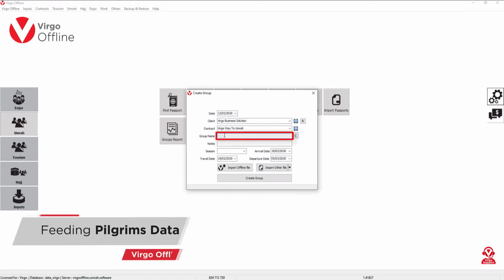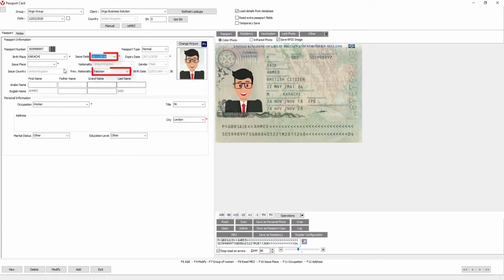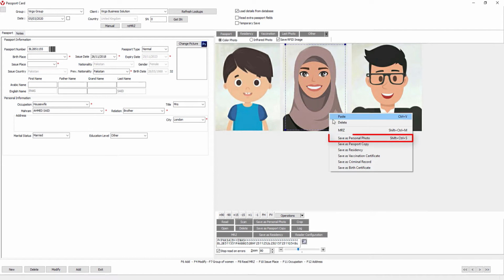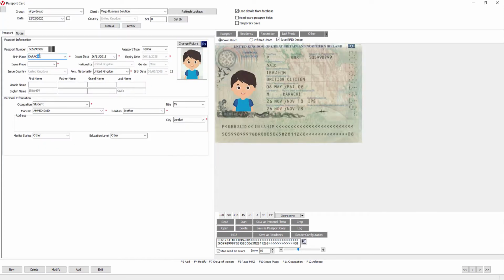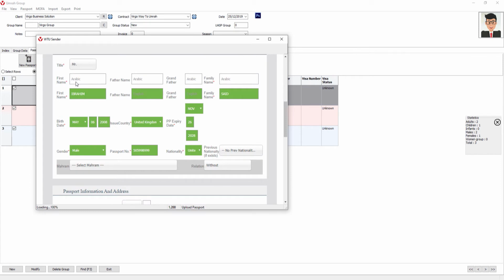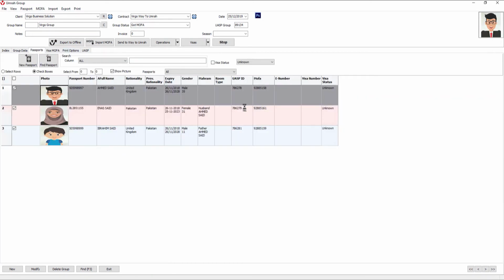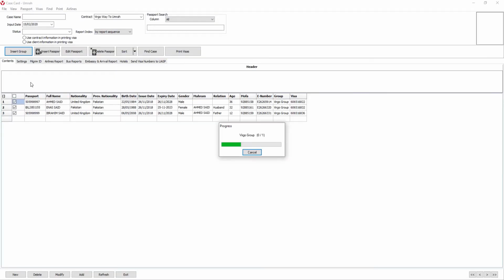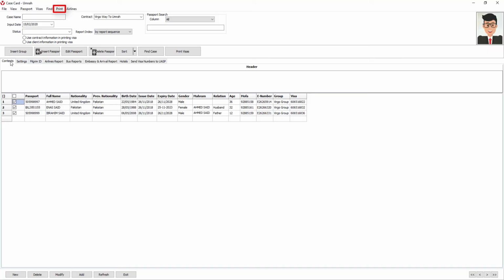6 Steps In 6 Minutes to Issuing Saudi Umrah e-Visas Automatically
Virgo Offline Software & Virgo Team Always Ready With the Latest Technologies and Experts to Premium Assistance Regarding all Work Steps to Issuing e-Visas

Virgo Offline "is an integrated system to save Time, Effort & Cost for Visa issuing, by giving all needs of tourism companies with high accuracy and speed"